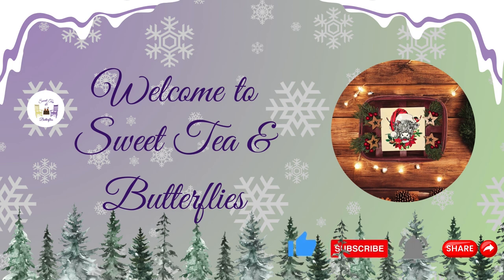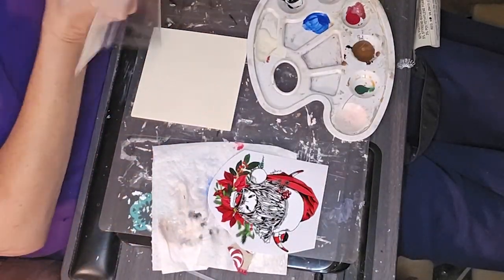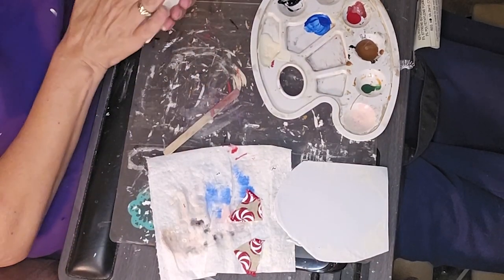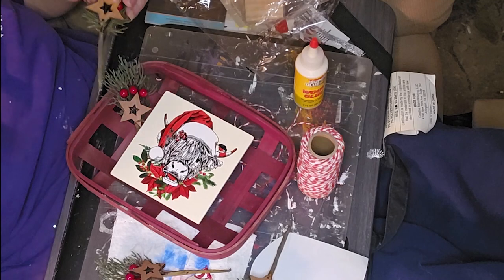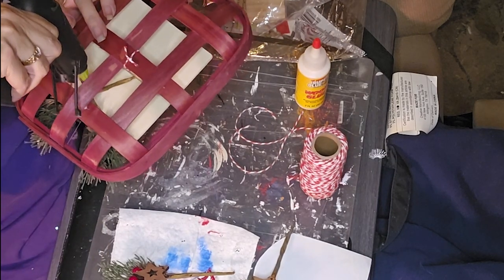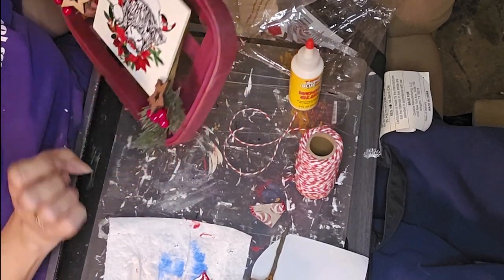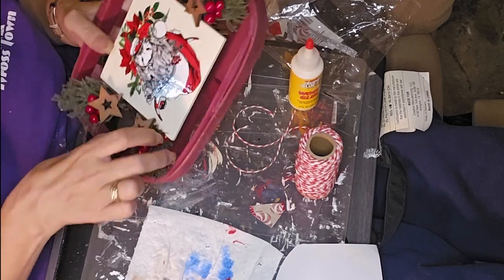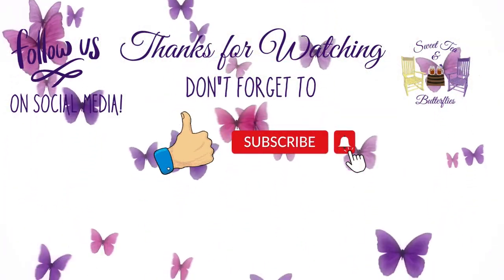Day 8: Cozy Farmhouse Christmas DIYs 🎄✨ | 12 Days of Christmas Crafting Collaboration!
Oh honey, this is a little slice of rustic heaven! Picture this: a charming, tobacco basket dressed up for Christmas with the sweetest highland cow you ever did see, right at the center! This little beauty is just the perfect mix of farmhouse flair and cozy southern charm. Hang it on a door, lean it on a mantel, or make it the star of your Christmas table setup—wherever it lands, it’s bound to get folks talking!